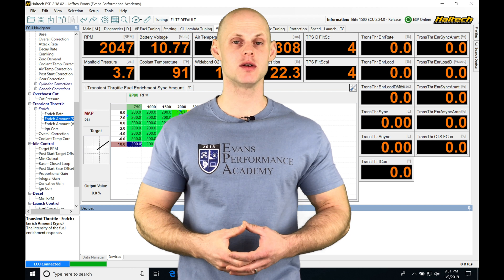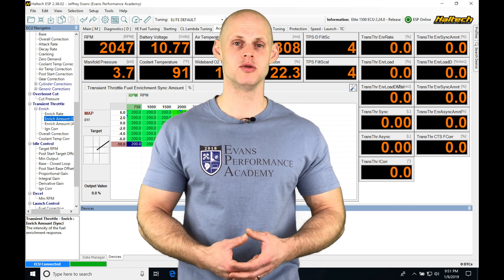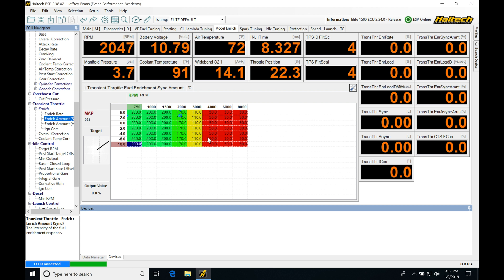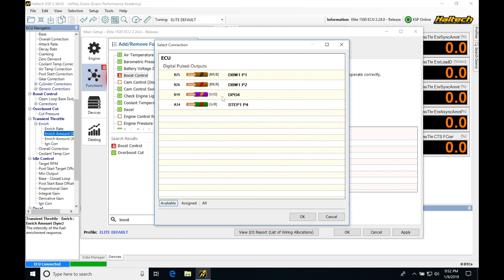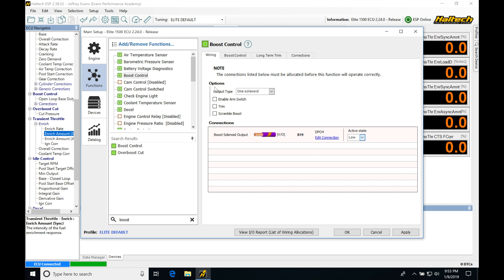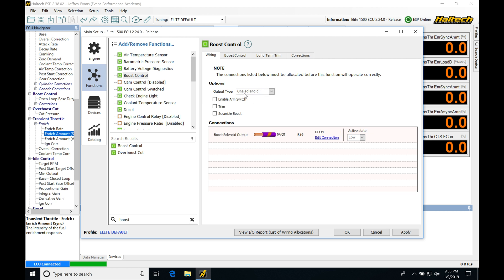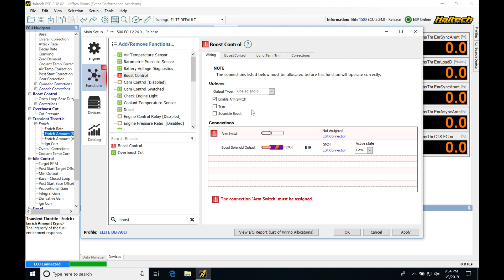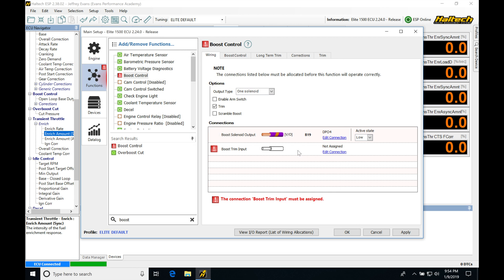Haltech Elite: Open Loop Boost Control | Evans Performance Academy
Part 22 of the Haltech Elite training course walks you through using the open loop boost control feature.  We take a look at how the correction tables are implemented within the control routine, and how to configure the boost control tables for a variety of different applications.